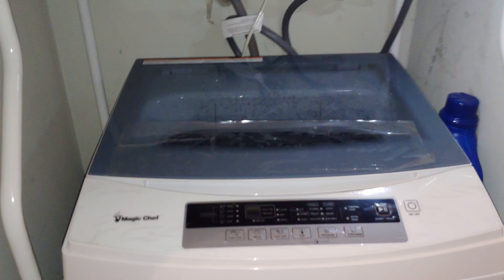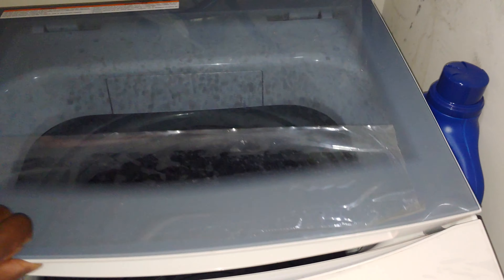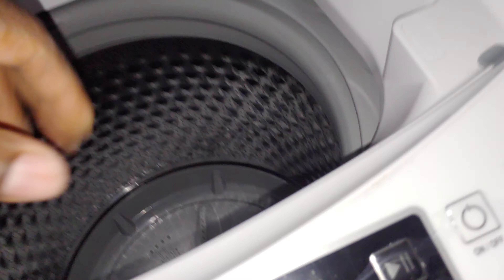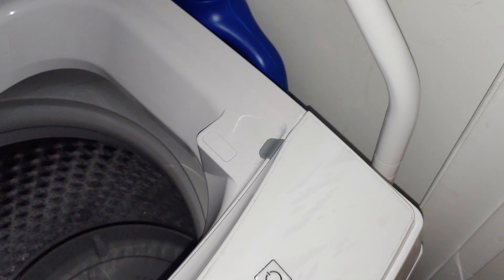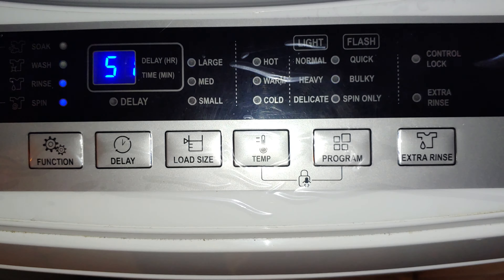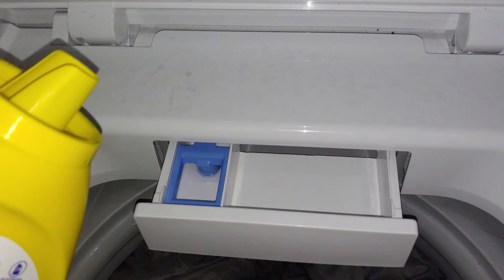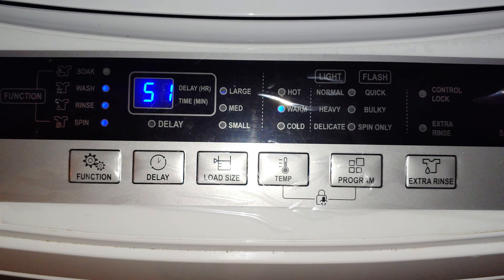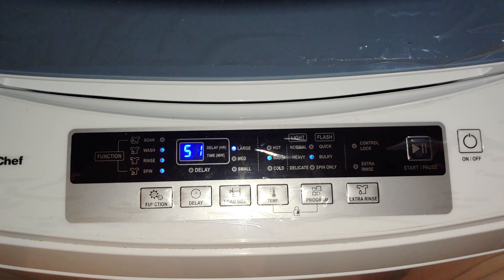Magic Chef 3.0 cubic feet compact washer 1 year review queen size comforter. PART 1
this is my 1 year experience with this machine washing queen size comforter over all hell of a machine well woth the money this is my personal experience im not telling you to buy but the show the capabilties of it